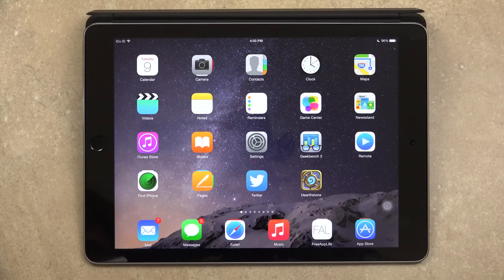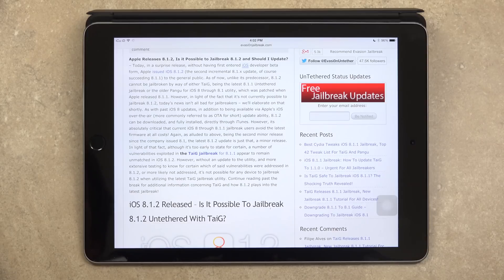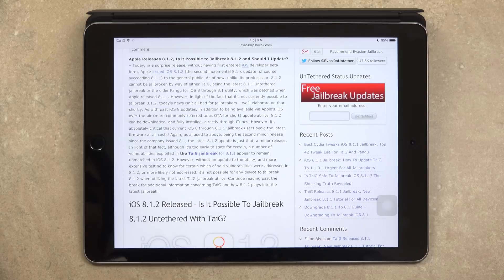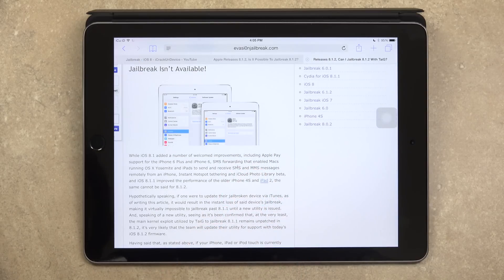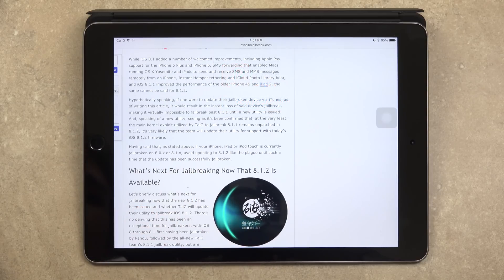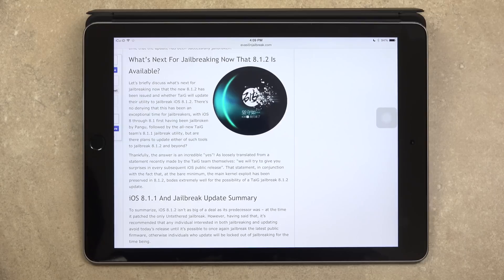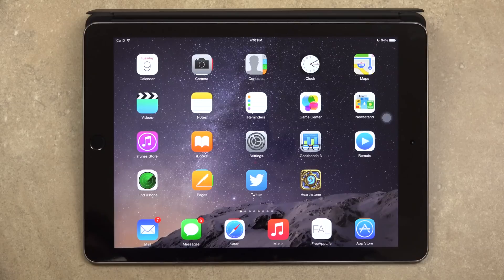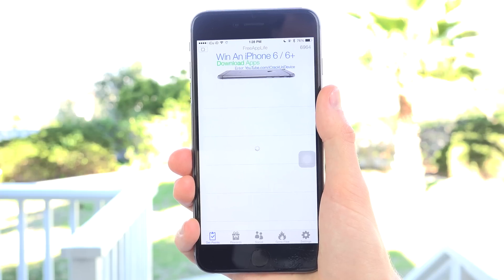iOS 8.1.2 Jailbreak iOS 8 Update, TaiG Vs Pangu iOS 8.1 iPhone 6 Plus, iPad Jailbreak & More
WATCH FIRST

iOS 8.1.2 Untethered Jailbreak TaiG iOS 8 utility isn't patched, but doesn't function, courtesy of Apple's 8.1.2 iOS update. Complete details on future 8.1.x firmwares can be found

Ensuing TaiG's release, Apple's 8.1.2 update isn't supported by the Untethered iOS 8 Jailbreak for 8.1.1 on any device. This video reviews the latest 8.1.x Jailbreak information and new updates.

1. Official Jailbreak 8.1.1 And 8.1.2 Untethered TaiG iOS 8.1.2 iPhone 6 Plus,6 5S,5C,4S, iPod 5 & iPad Mini 3, Air 2,4 Tutorial - 12/10/14

2. Apple Releases iOS 8.1.2, Does It Patch The TaiG Jailbreak? All Jailbreakers Should Read This

3. Jailbreak On iOS 8.1.2, iPhone 6S TaiG Safe? Mac, TaiG 1.1 Jailbreak Update 8.1.1 Re-Jailbreak And More Episode

4. Apple Releases 8.1.2, Can I Jailbreak 8.1.2 Via TaiG, Should I Update

Remember, it's crucial that you avoid updating to iOS 8.1.2 to preserve your iDevice's iOS 8 Jailbreak!